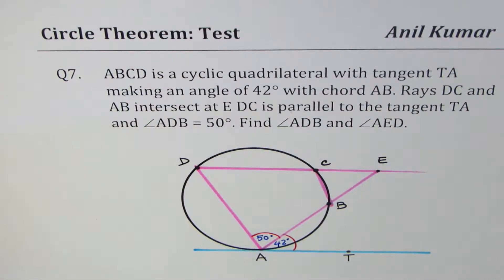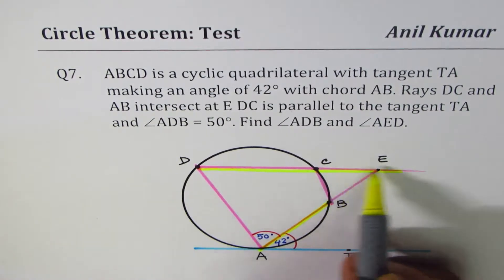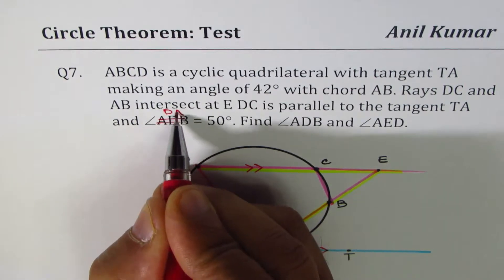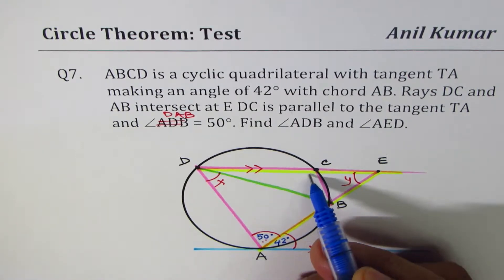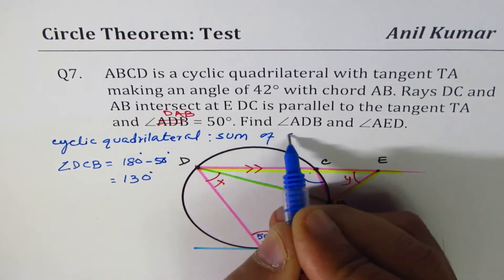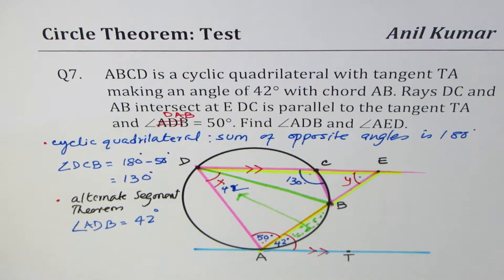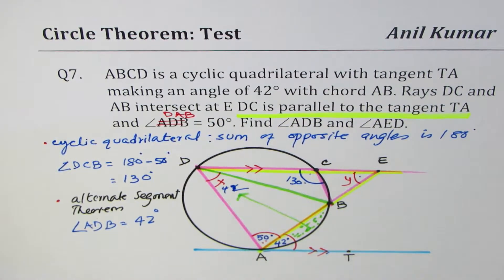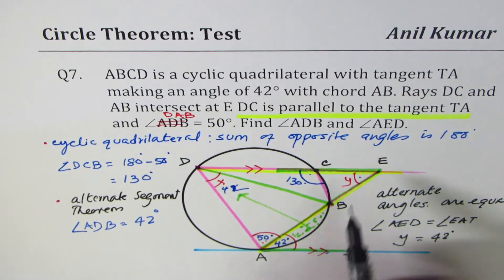Q7 Alternate Segment and Cyclic Quadrilateral in Circle Based Test Question GCSE -GCSE-EDEXCEL-SAT